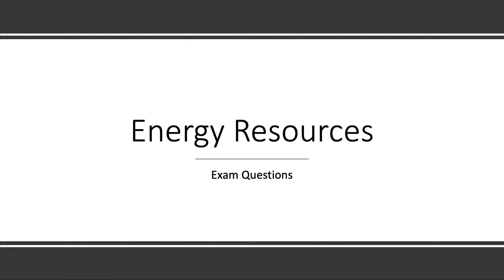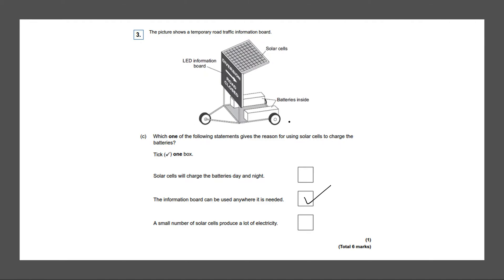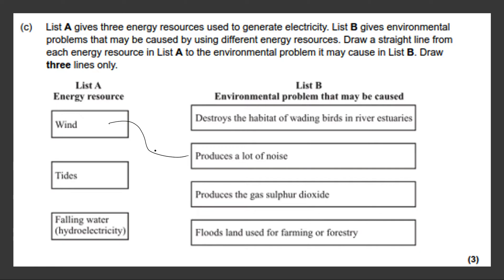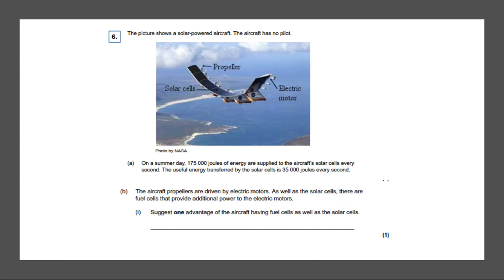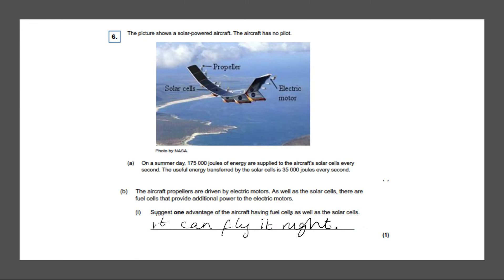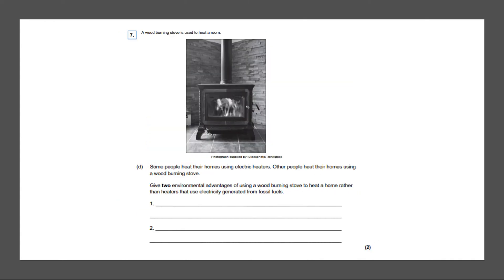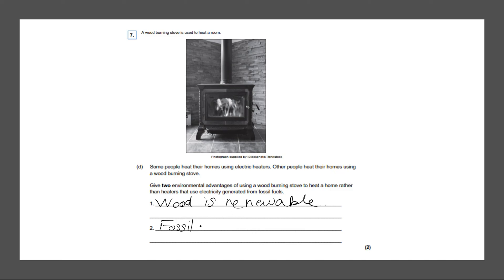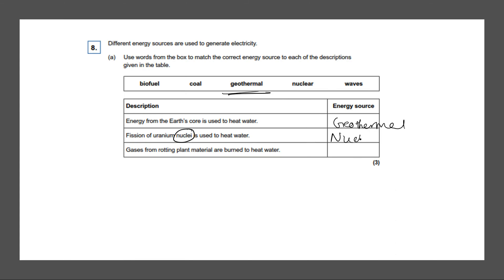GCSE Physics: Energy Resources Exam Questions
In this video, we look at putting our understanding into action by looking at some exam questions related to Energy Resources. We focus on how students can achieve best possible marks on each question.